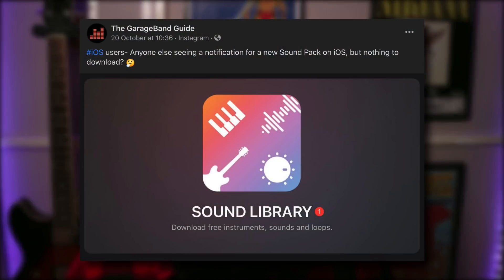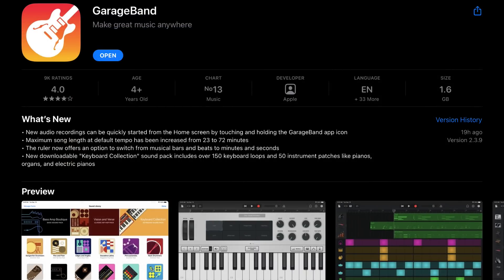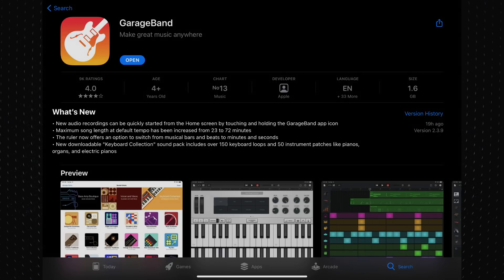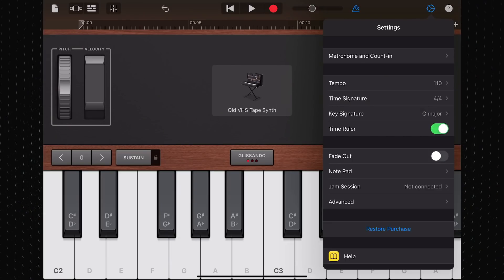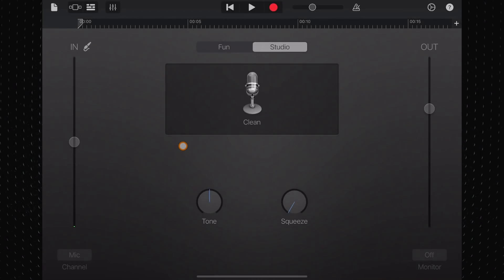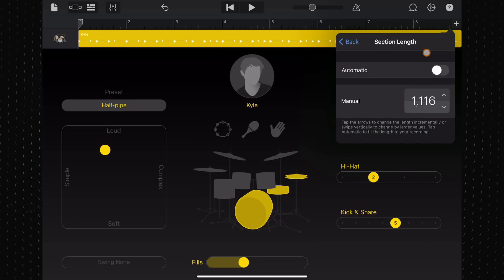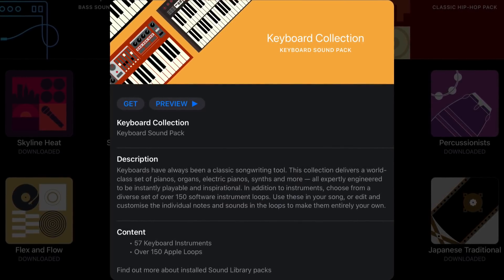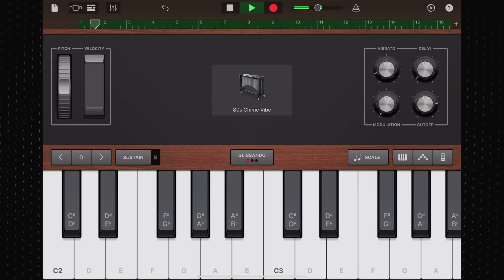New GarageBand Update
After a lot of confusion about wether GarageBand for iOS was actually going to get some kind of content drop over the last few days - that phantom update notification is either one of the greatest marketing ideas ever or one of the biggest boo boos, Apple have finally released not only a new Sound Pack, but a full on proper update to the App.

———TIMESTAMPS———

Intro: 00:00
Disclaimer: 0:34
What's New: 1:21
Keyboard Collection Sound Pack: 03:41
Outro:  06:26

———FREE GUIDES———

———GEAR———

———SOCIALS———